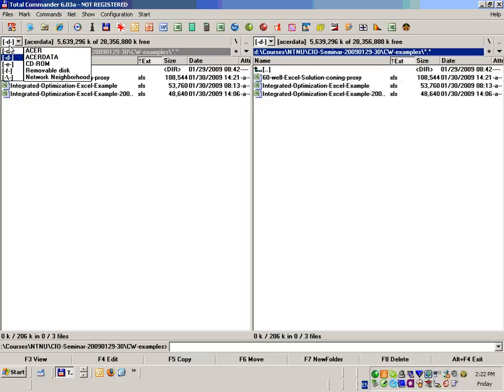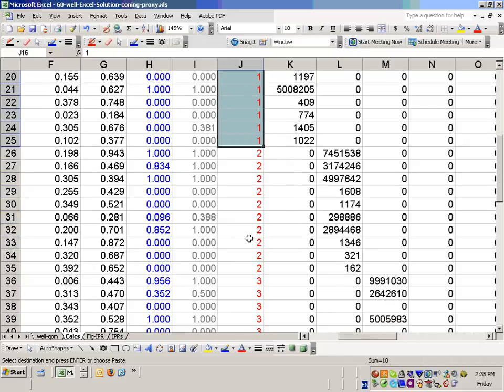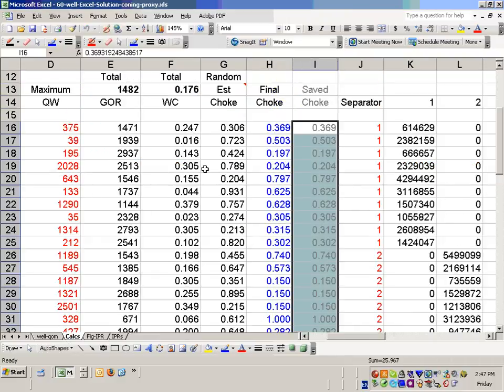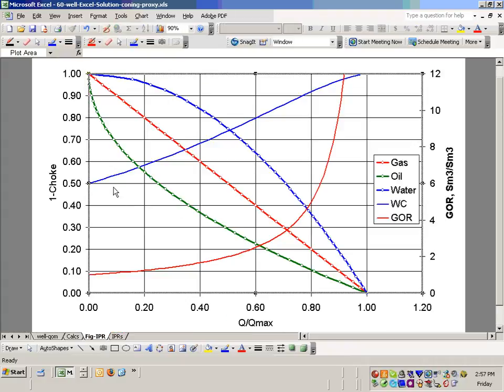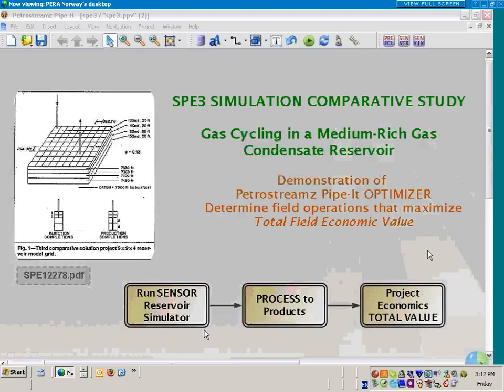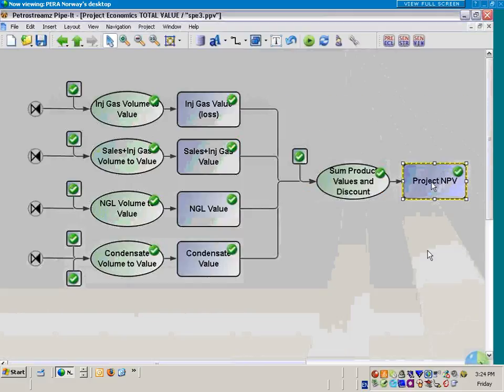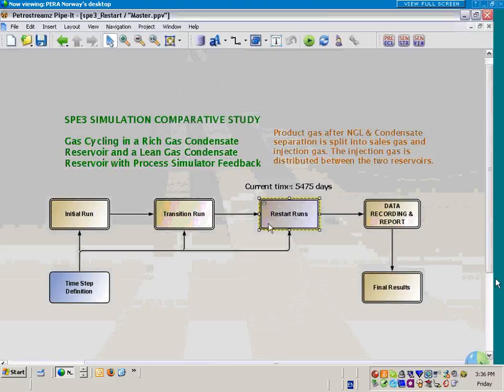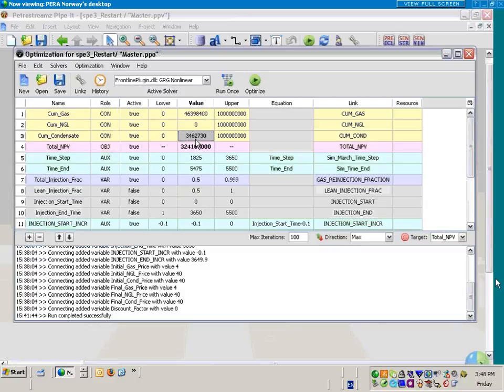Whitson Integrated Model Optimization 20090130 3